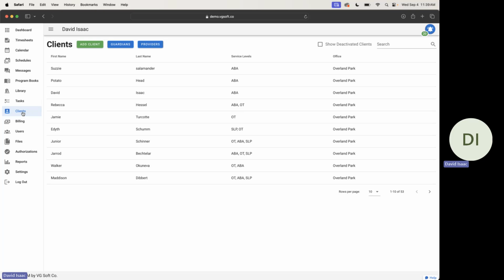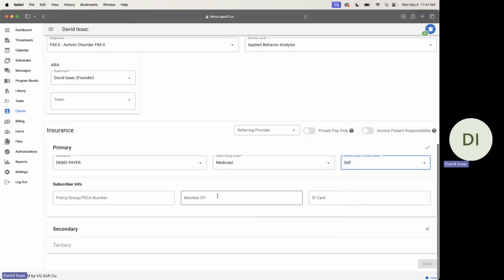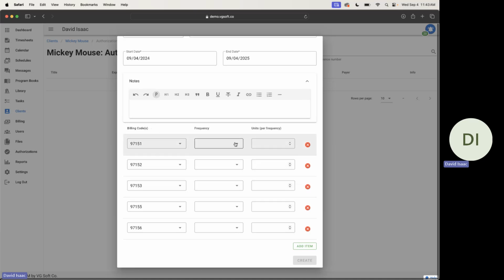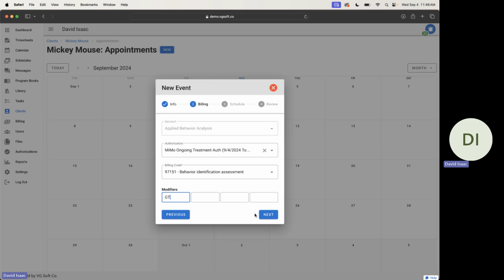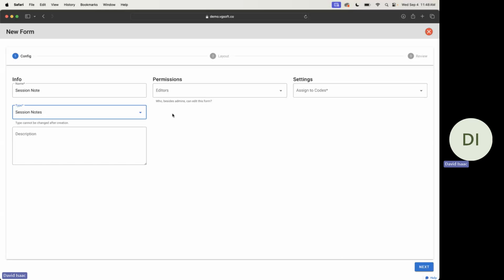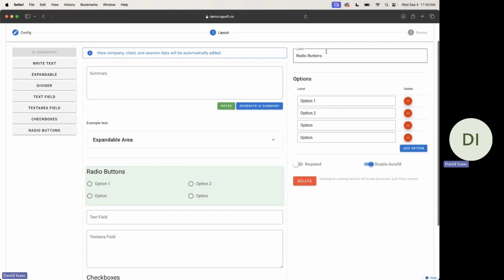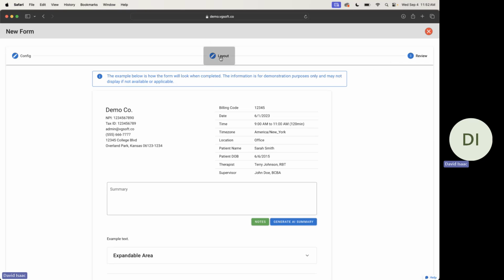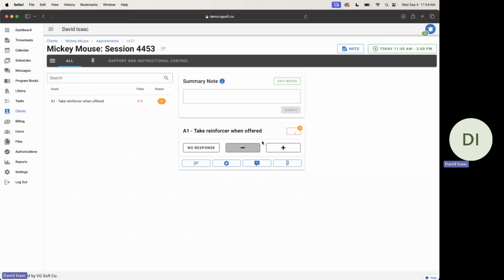VGPM Setting Up Clients Demo